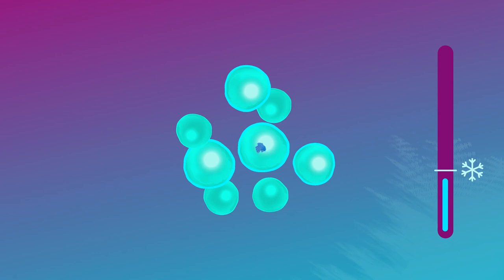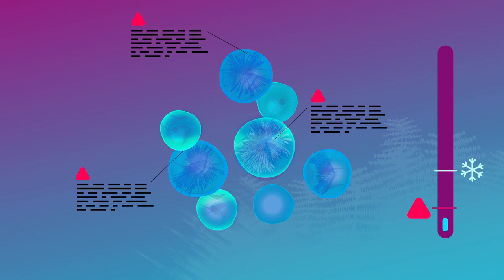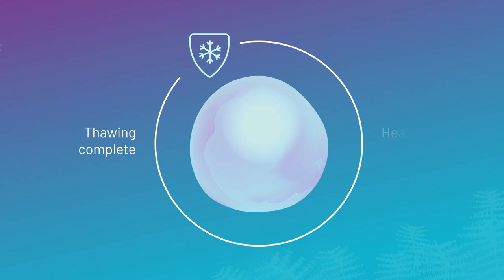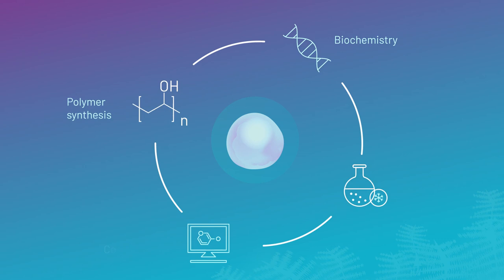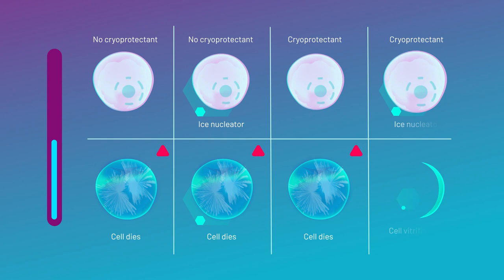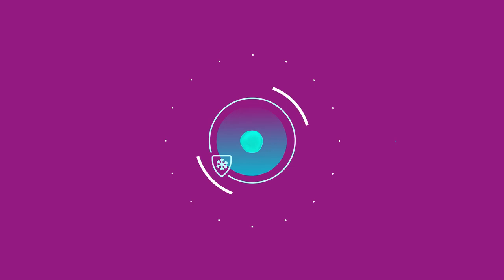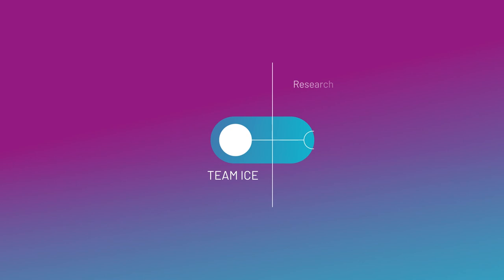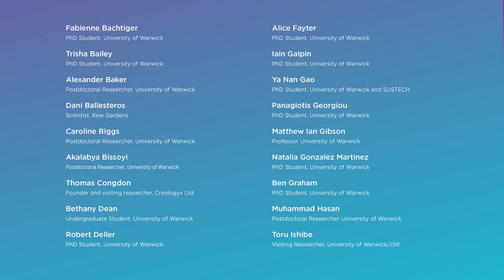Interdisciplinary chemical approaches to understanding cryobiology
2022 Chemistry Biology Interface Division Horizon Prize: Rita and John Cornforth Award